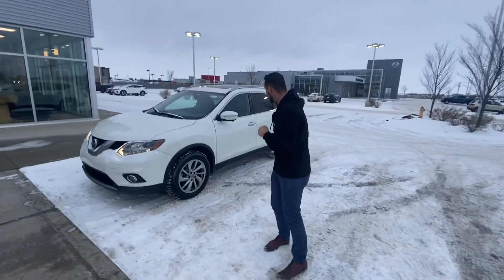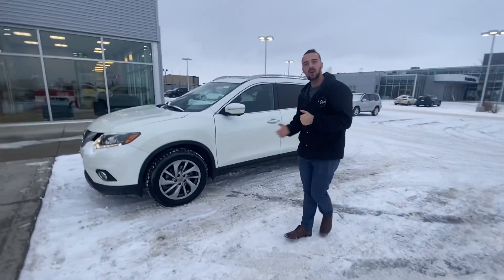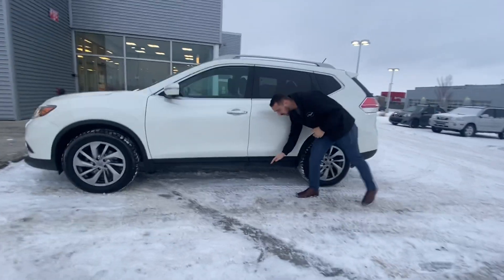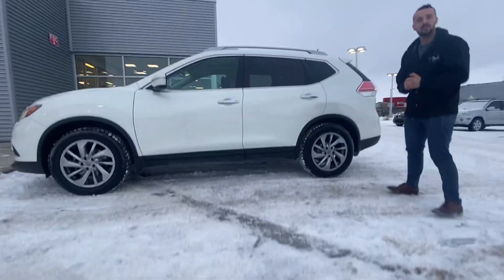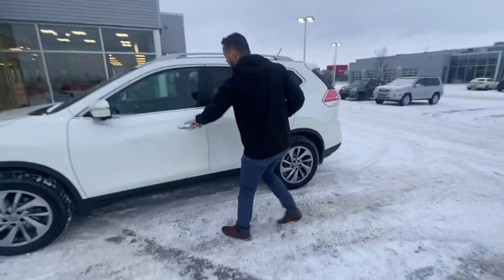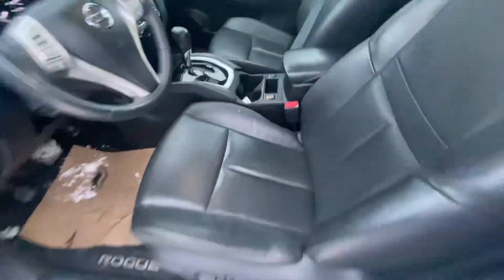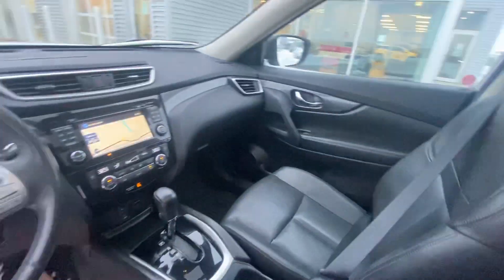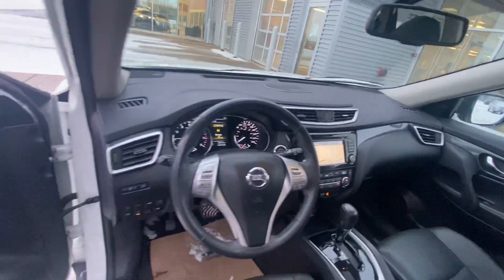Check this out!